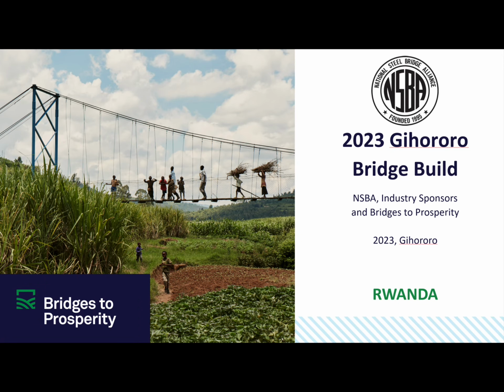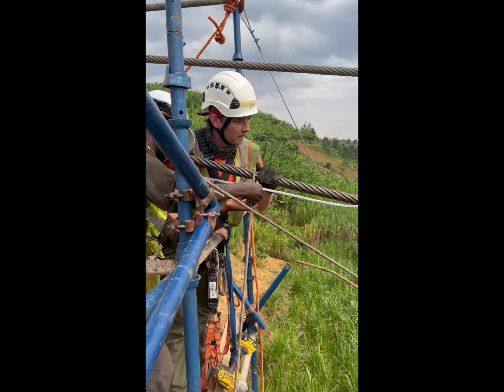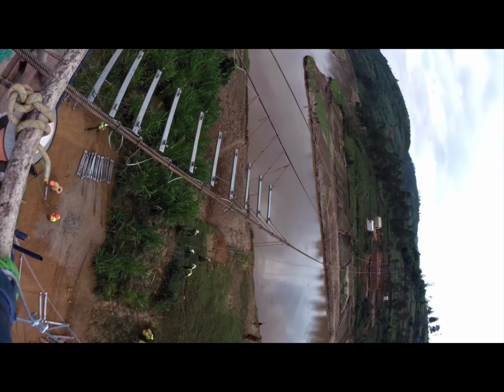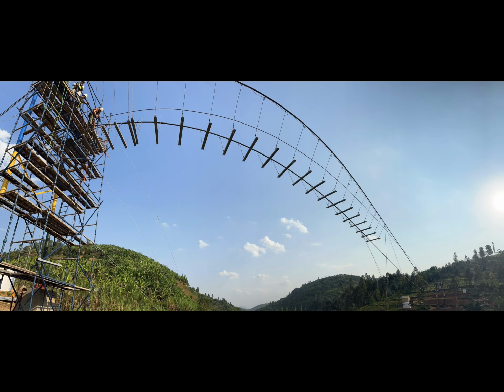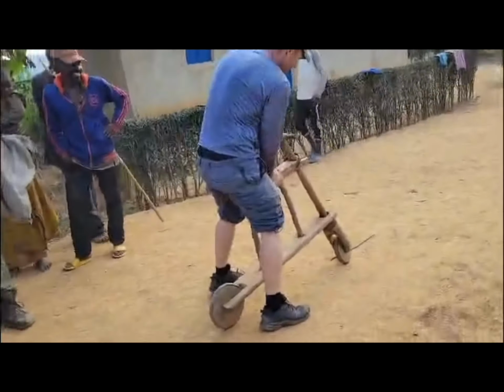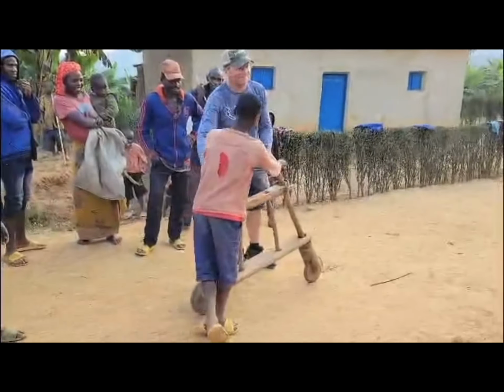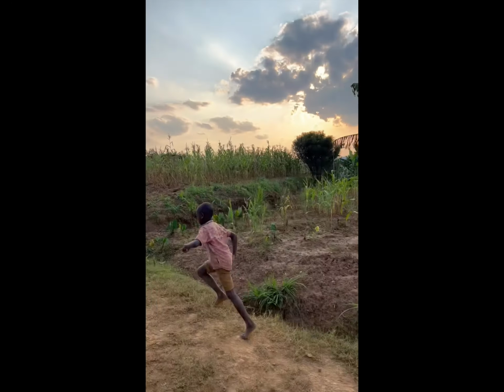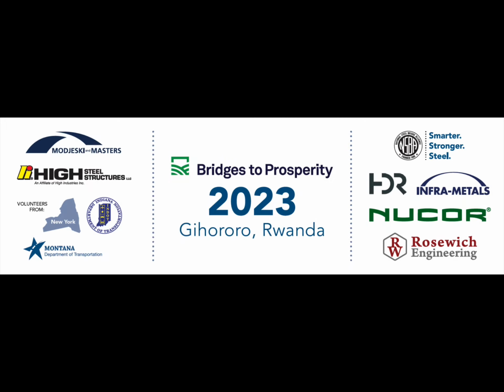Day 8 B2P Build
No rest for the weary here fans and friends. Saturday schmatterday. We are keeping it real in the field. All. Freakin. Day. But at least we have a hotel night and a day off to come 😃.